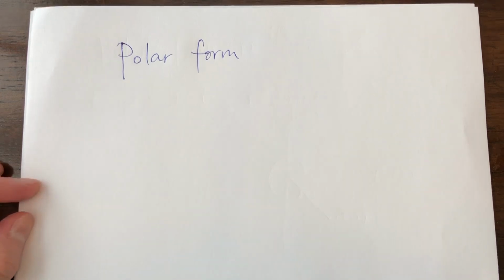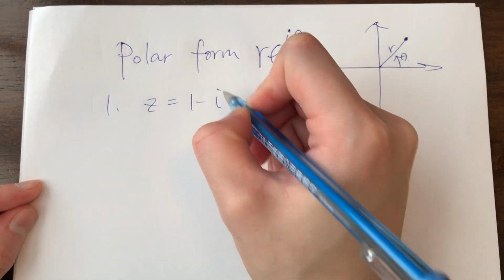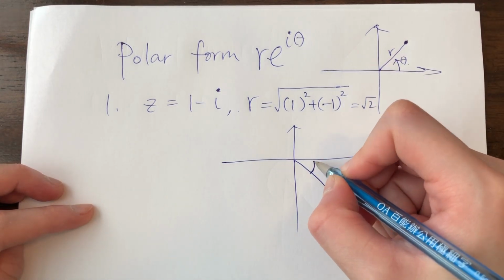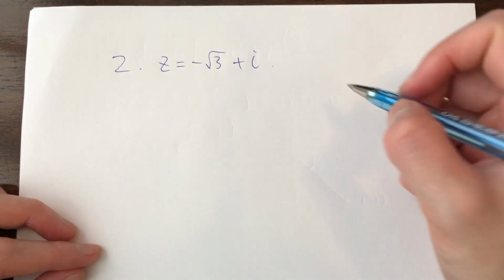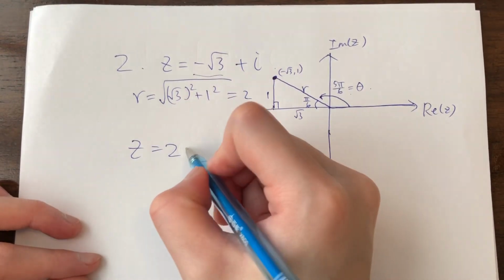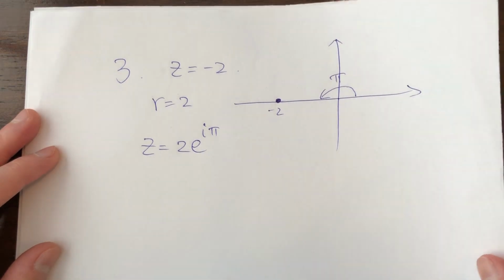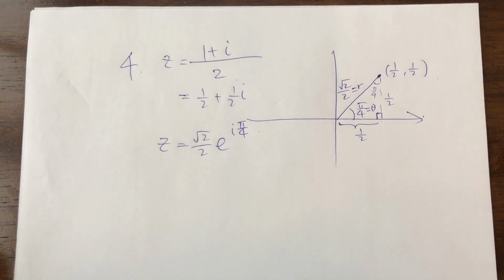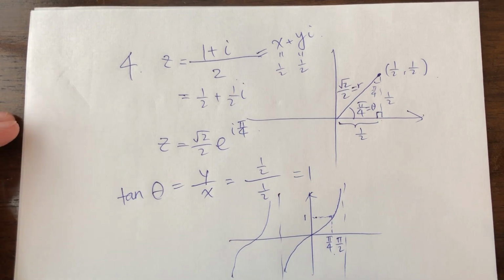Appendix C - Polar form